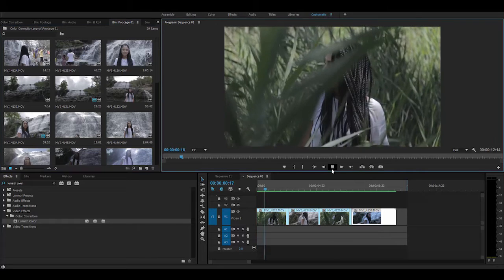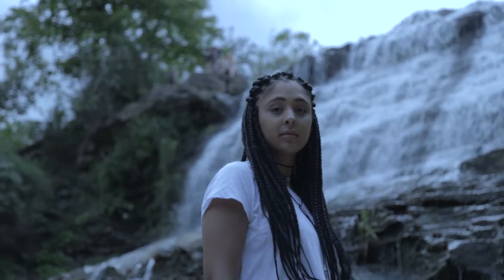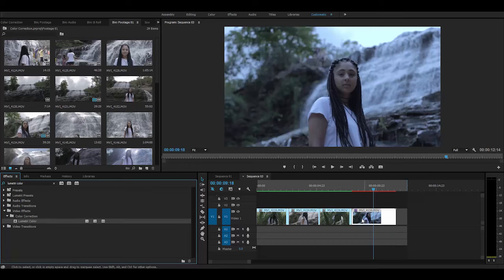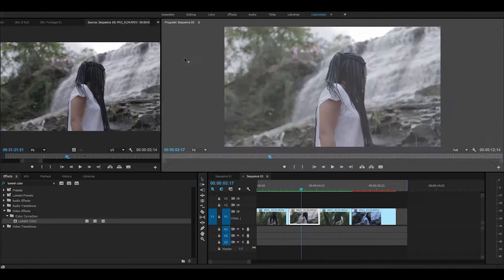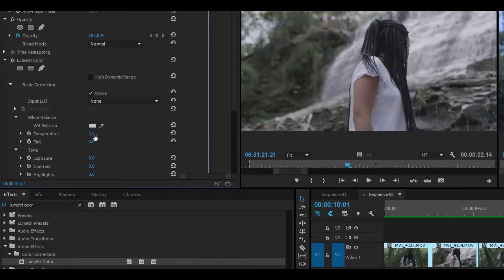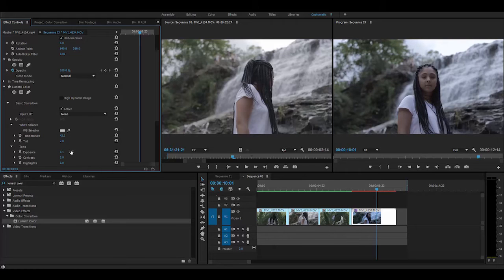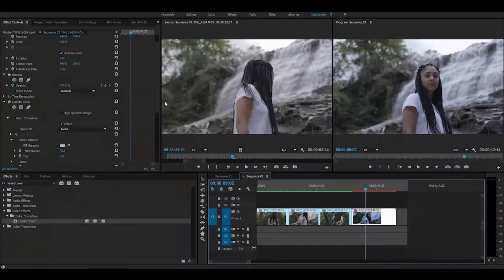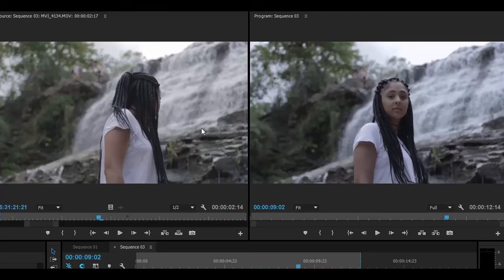Color Correction (Premiere CC Tutorial)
In this video I teach you how to color correct your film footage. Before we can stylize our footage with color grading in Premiere Pro CC, we must make sure all of our clips match up.  The way we do this is through the process of color correcting our video footage. In this tutorial I show you how to do some simple color correcting by eye, using Lumetri Color in Adobe Premiere CC.

Many times people will forget to color correct their footage and go straight into color grading. By skipping the color correction process, you actually make the color grading process more complicated. Extending your work flow. Taking the time to learn how to color correct your footage you edit in Adobe Premiere CC will help you color grade faster and speed up your editing work flow.

You need video work done?